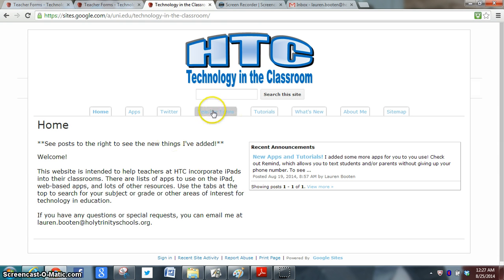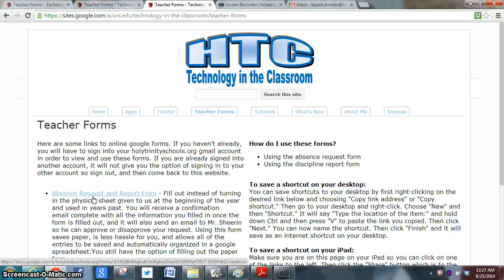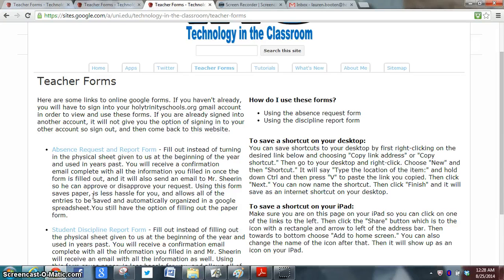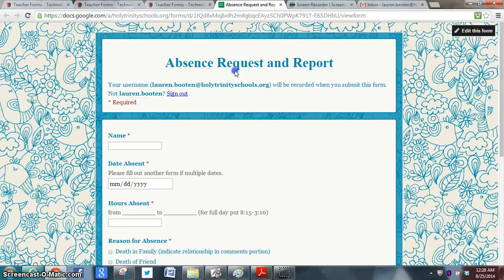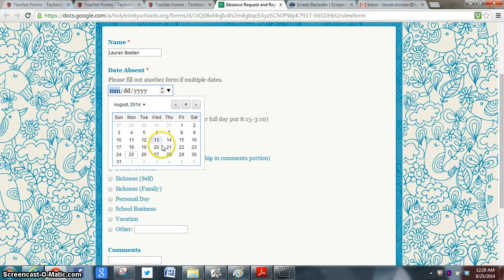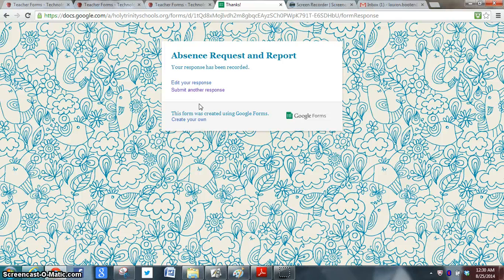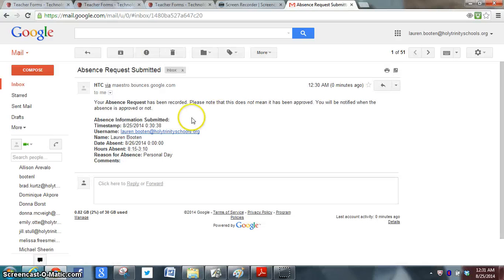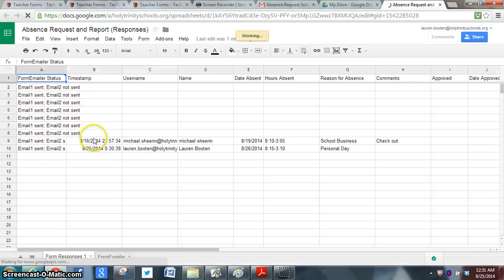Using the Absence Request and Report Form